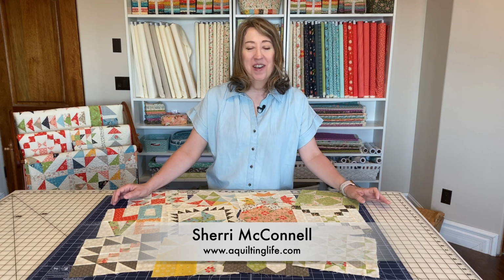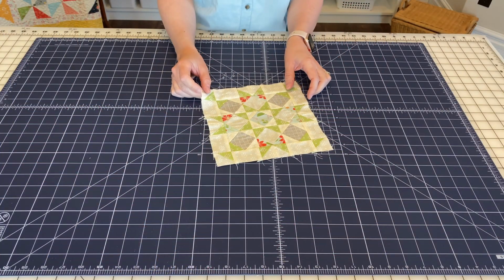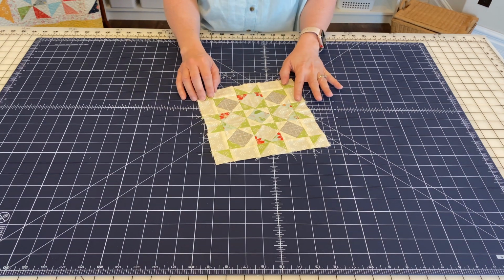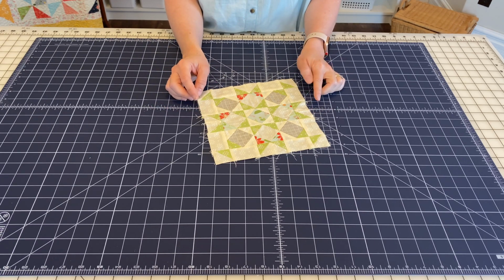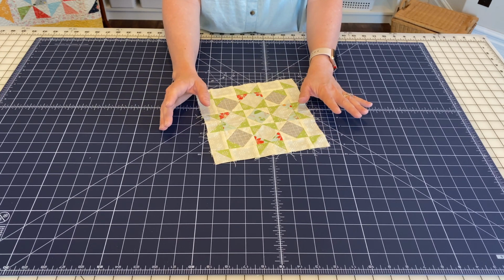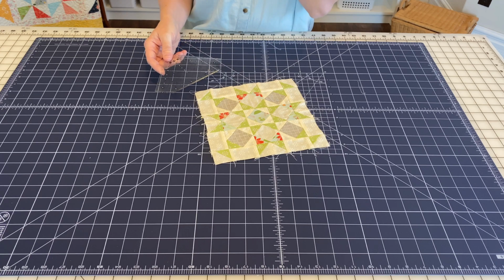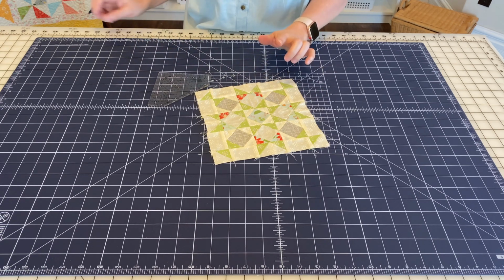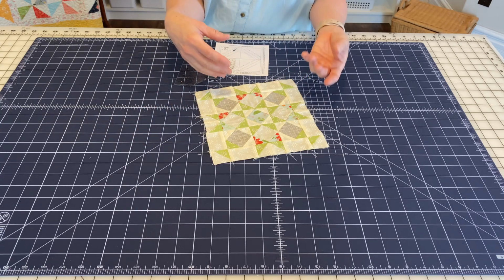Moda Block Heads 3 Block 12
See Moda Block Heads 3 Block 12 with tips and tricks for block construction.

Sherri McConnell